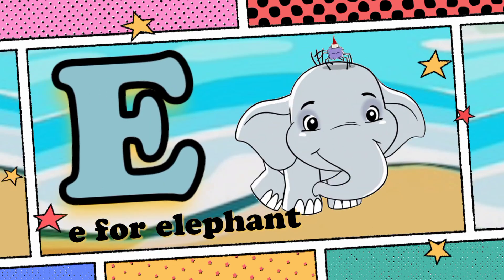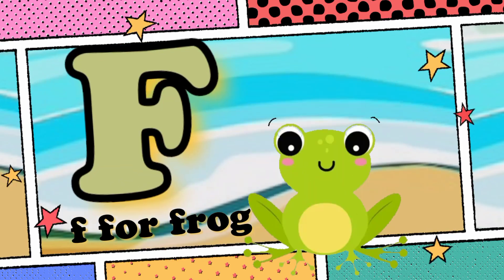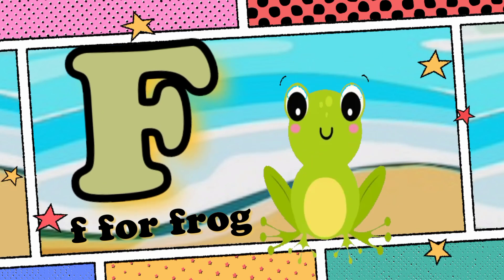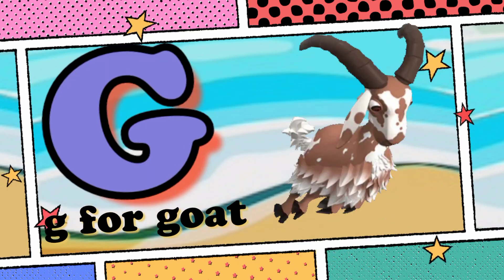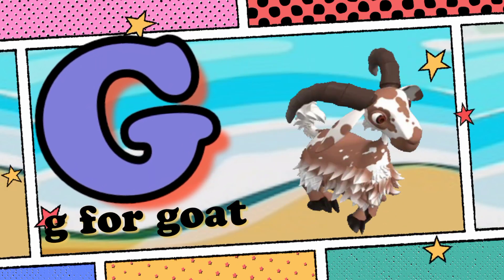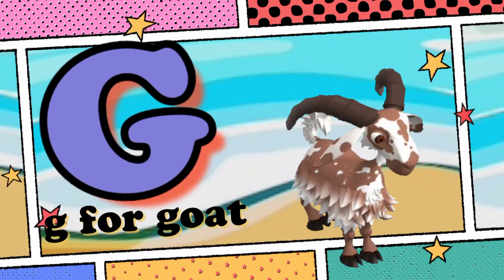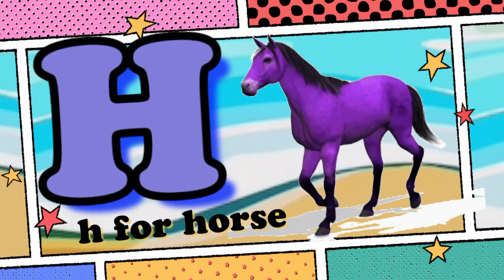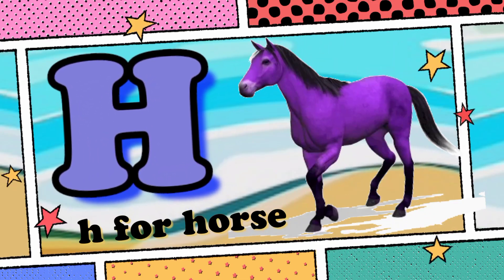Learn Abcd with rhymes, a to z alphabets, abc song,a for apple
Learn abcd with rhymes
Abcd a to z alphabets,
english alphabet,
abcd
abc song,
kids song
kids learning video